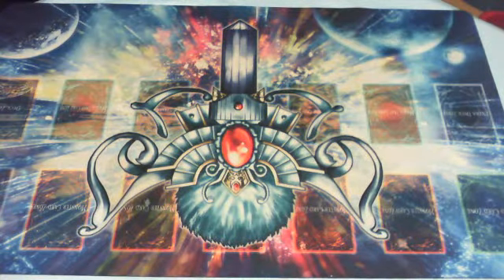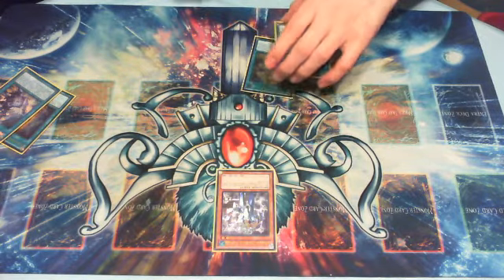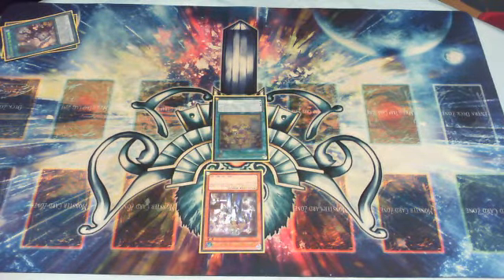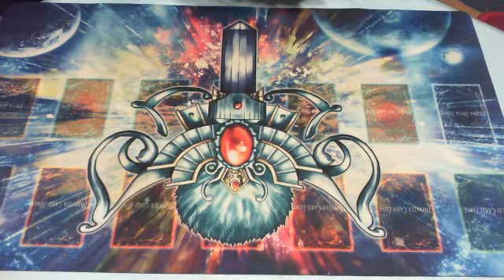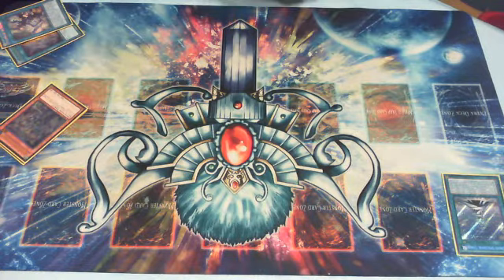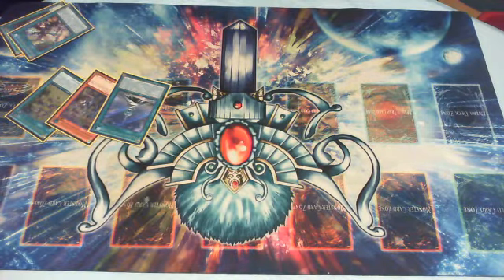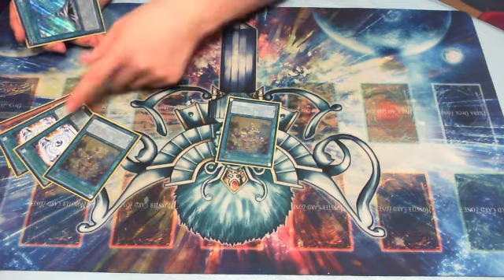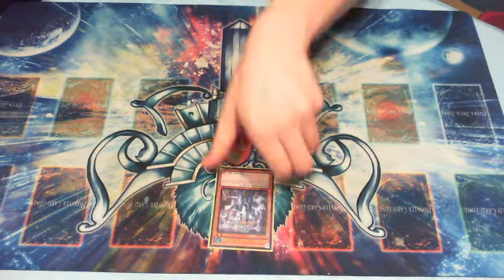Basic Spellbook Plays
Analysis over the basic Spellbook plays including the opening plays, Fate Loop, as well as emphasizing the weakness of the deck and to caution how to play around it.